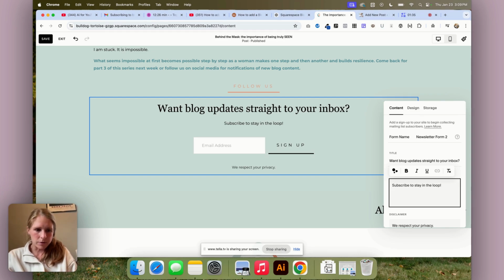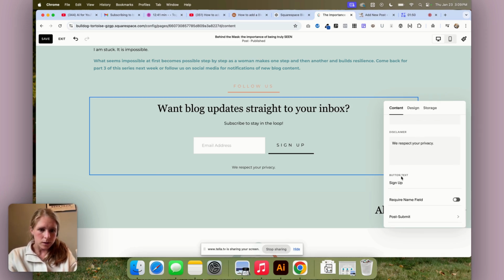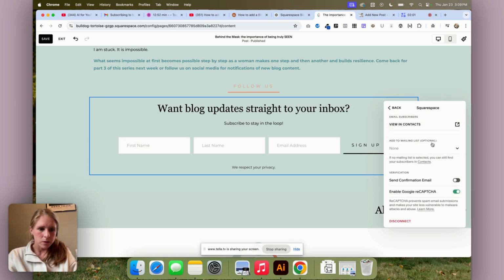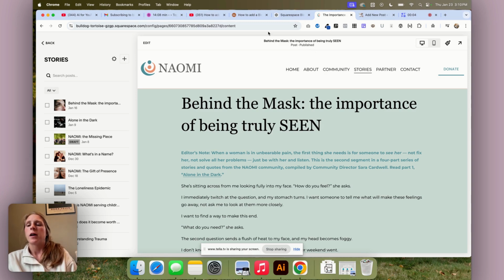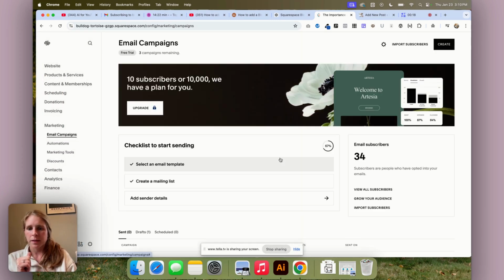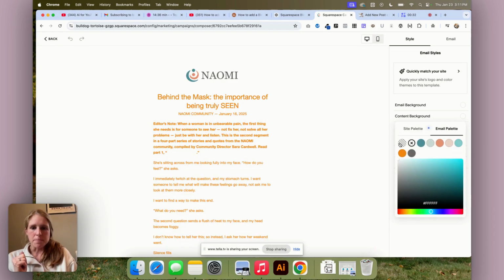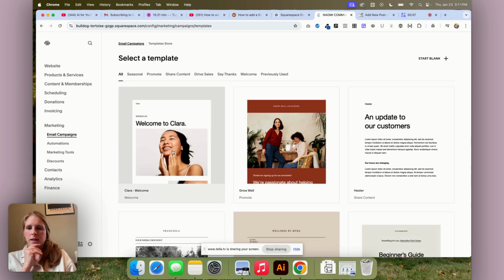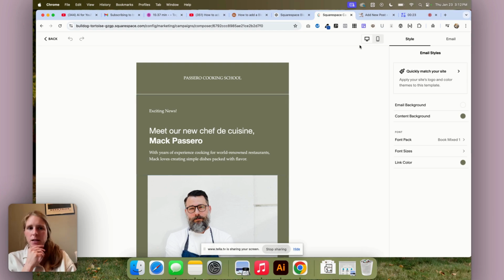How To Add A Subscribe Button To Your Squarespace Blog 🔔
FULL SHOWNOTES:
🔗 Click here for the show notes & a complete list of resources & websites

Want to let your readers know every time you publish a new blog post on Squarespace? 📩 While Squarespace doesn’t have a traditional blog subscription widget like WordPress, you can easily use Squarespace Campaigns to send email updates automatically.

In this step-by-step tutorial, I’ll show you exactly how to:
✅ Set up an email sign-up form for blog updates
✅ Create a reusable email template for notifications
✅ Send your subscribers updates whenever a new blog post goes live

No more missed blog posts or complicated tech! 🙌

If you’re a creative entrepreneur, solopreneur, or small business owner looking to grow your audience, this video is for you. Let’s make your Squarespace blog work harder for you!